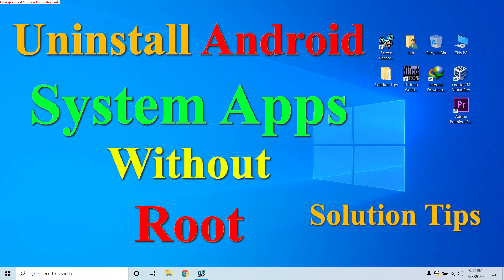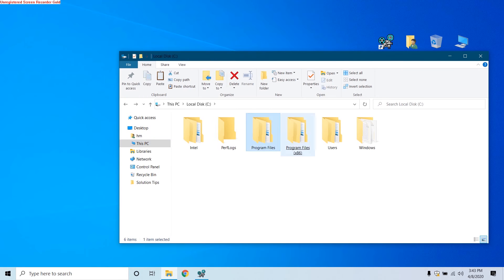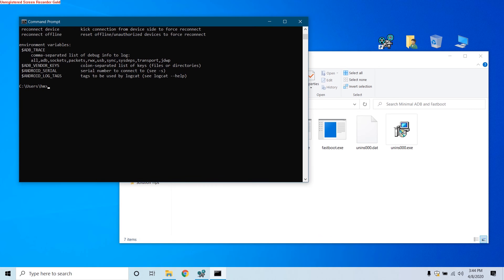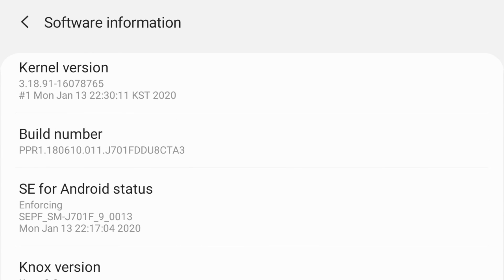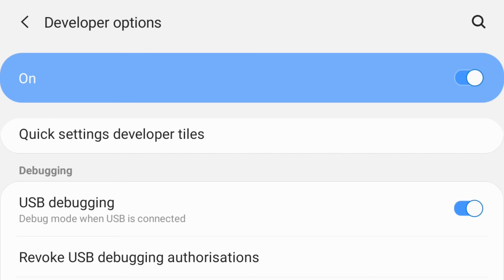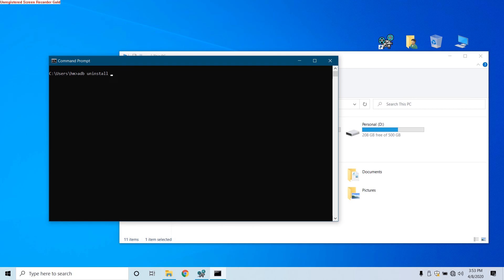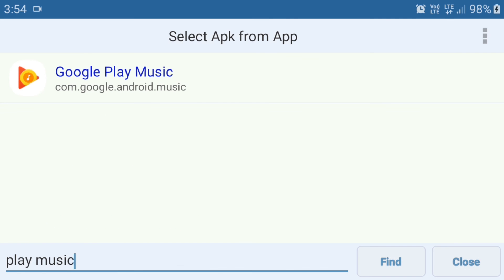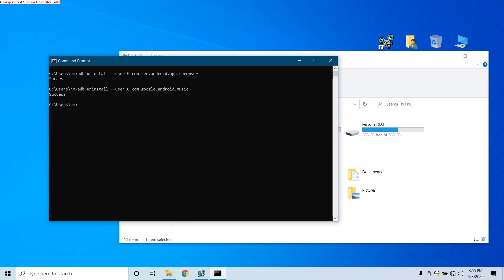Boost Performance By Removing Bloatware - Solution Tips